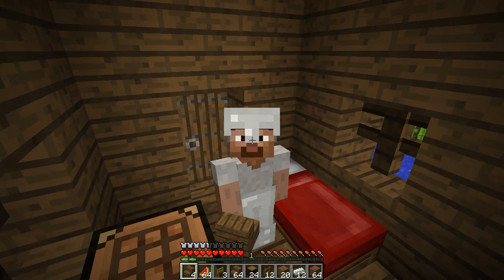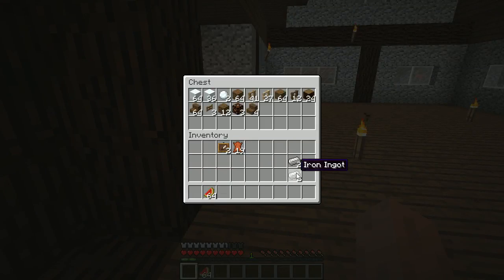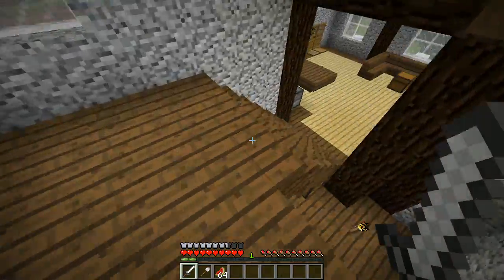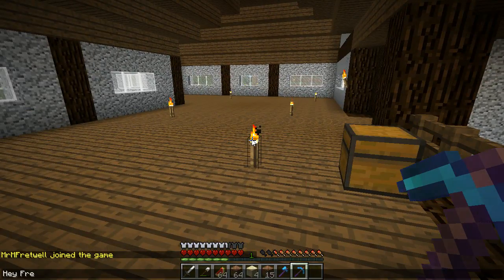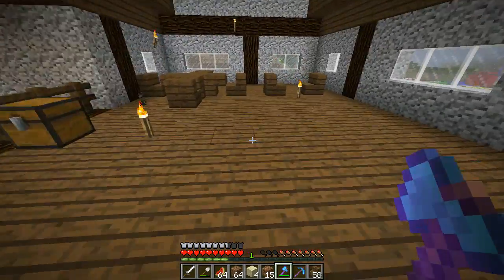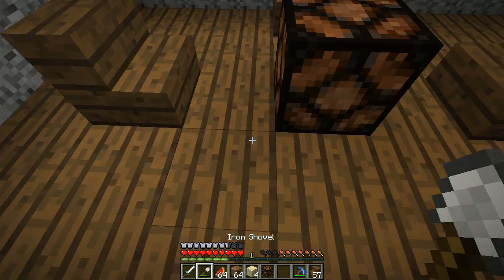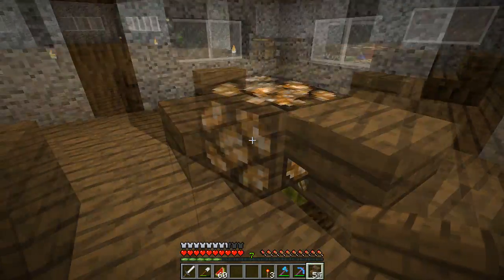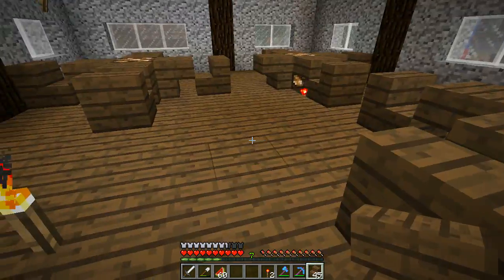Hidden Secrets: Ep17 - Redstone Tables - Minecraft SMP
Working on some lit tables for the tavern.

Hidden Secrets is a private white-listed Minecraft server, we are currently not accepting applications.